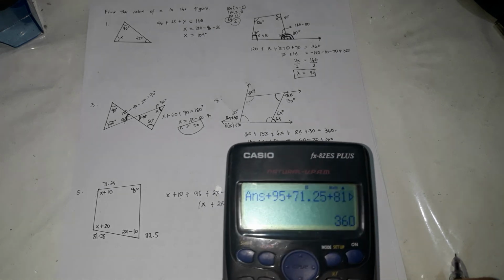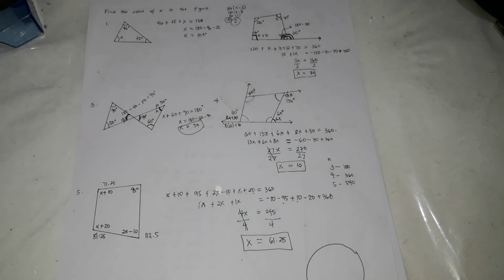Solving problems involving angles of a polygon